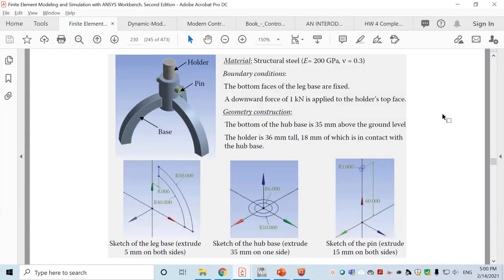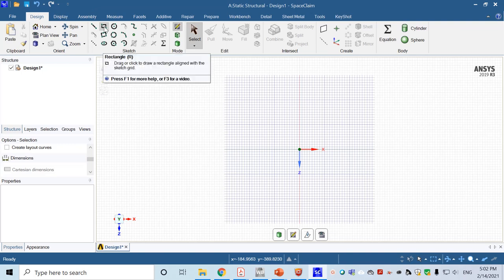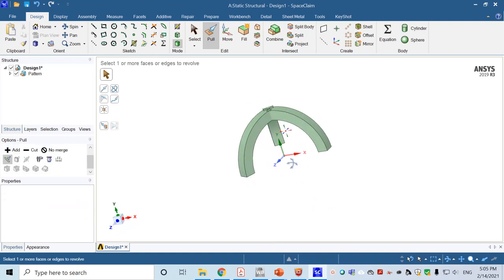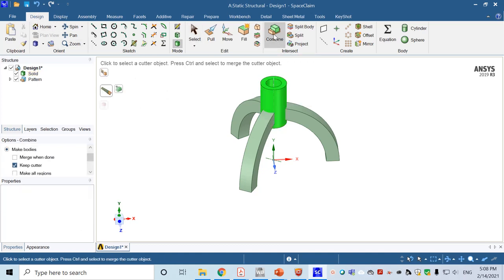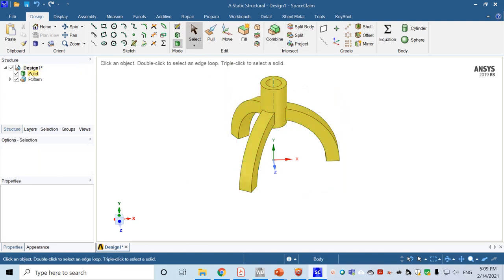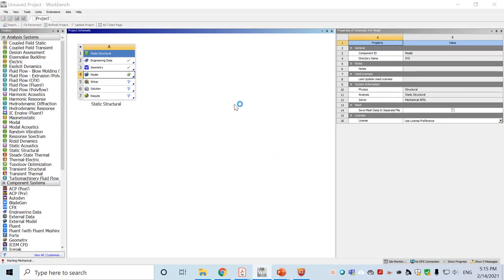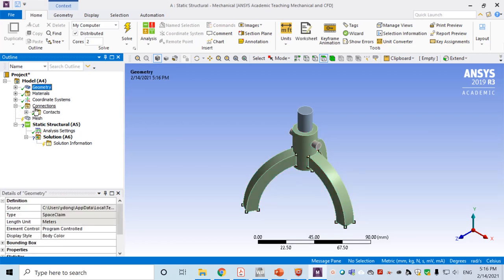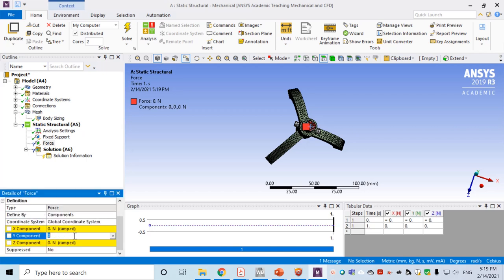Chapter 7: ANSYS modelling a 3D base-holder-pin system with contact boundaries.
It is an example to show how to set up contact boundaries.